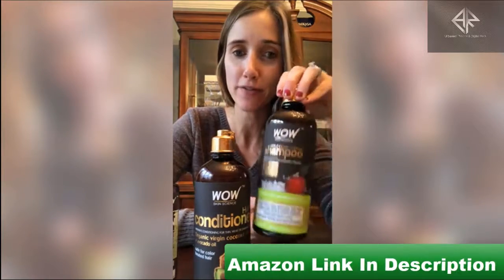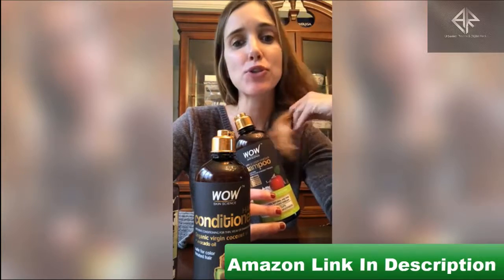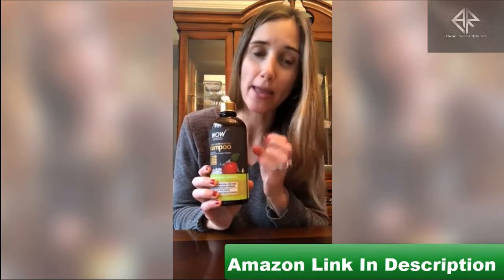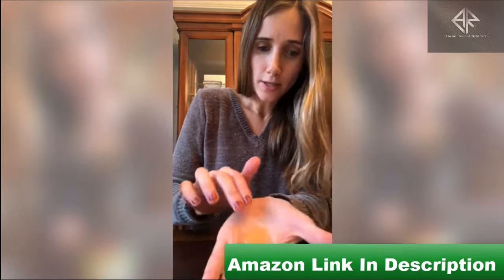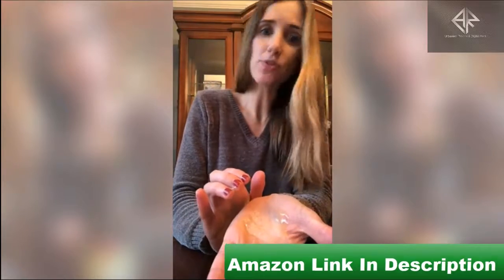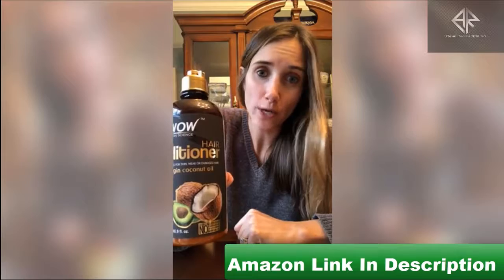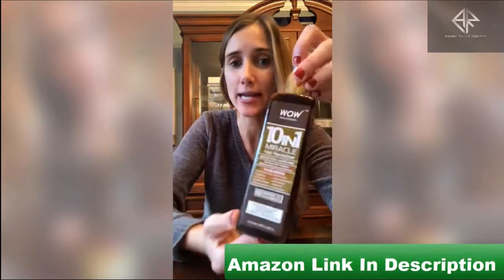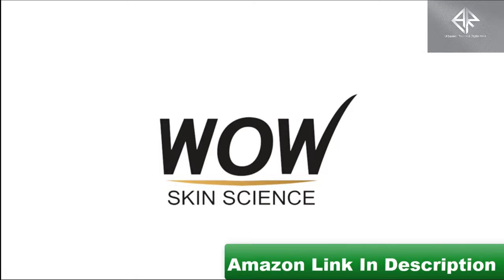WOW Apple Cider Vinegar Shampoo - wow apple cider vinegar shampoo review 2019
WOW Apple Cider Vinegar Shampoo - wow apple cider vinegar shampoo & conditioner review. WOW Apple Cider Vinegar Shampoo Review-
 wow apple cider vinegar shampoo and conditioner set

REPAIR DAMAGED HAIR: WOW shampoo and conditioner set uses virgin coconut and avocado oil to rejuvenate weak, thin, or damaged hair or dry scalp. The formulation of both oils replenish lost nutrition that's vital in keeping strong, smooth hair.
CLARIFYING, HEALTHY HAIR: Detoxify your hair and dry scalp to clear the buildups caused by dirt, filth, and style products. Apple cider vinegar removes filth that damages hair. Rich in vital protection to support healthier hair growth for men and women.
MAXIMIZE HAIR STRENGTH: Improve your hair cleansing routine by using both to get the best long-lasting results. Enriched with essential keratin proteins, vitamins B5 & E, and saw palmetto extract to help moisturize, soften & strengthen hair strands.
SLOW DOWN HAIR LOSS: Saw palmetto helps slow down hair fall and male pattern baldness, reducing the amount of hair strands falling during a shower. With a little patience, your hair will have more volume and will feel softer, thicker and natural.
NATURAL INGREDIENTS: Clarifying shampoo & hydrating conditioner set is hypoallergenic, leaving hair moisturized & soft. Less prone to breakage, split ends, and thinning hair by absorbing essential nutrients and vitamins.